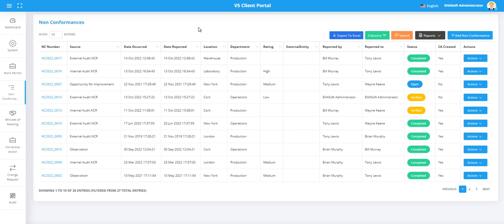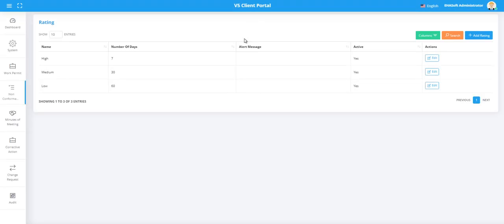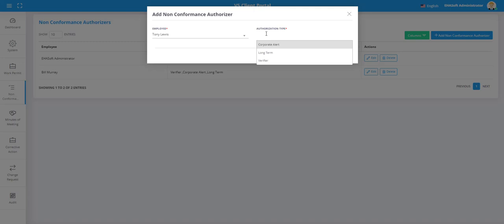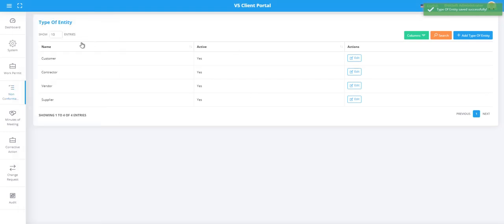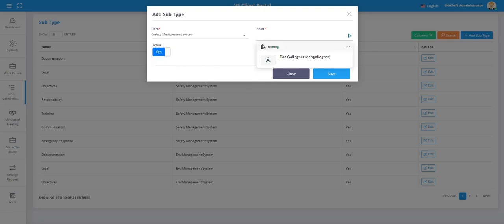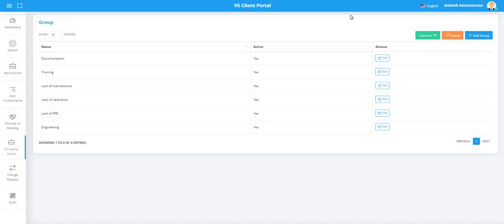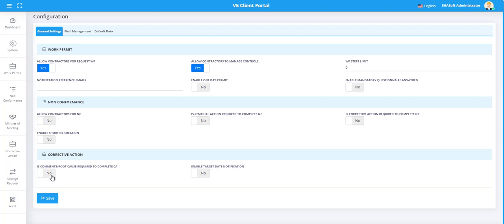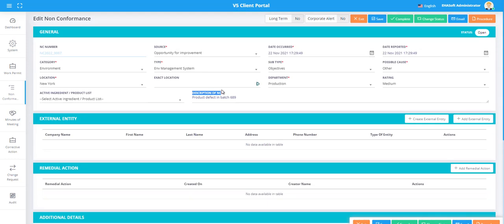10 22 NC Configure NC CA (General)